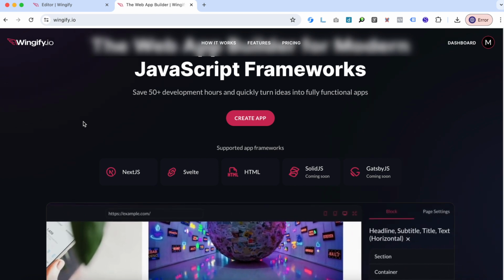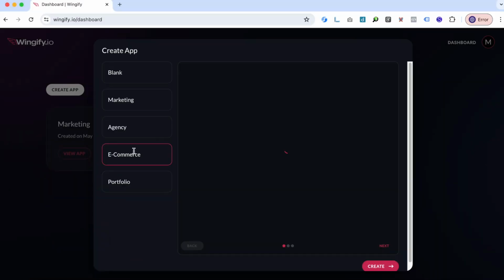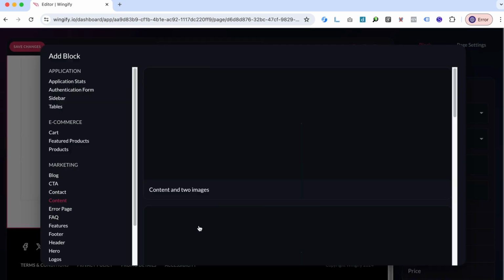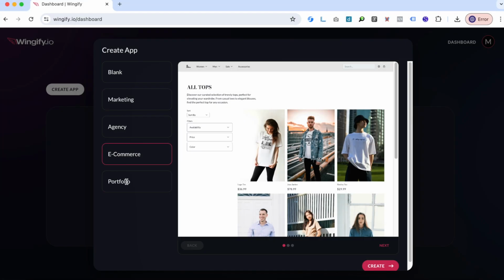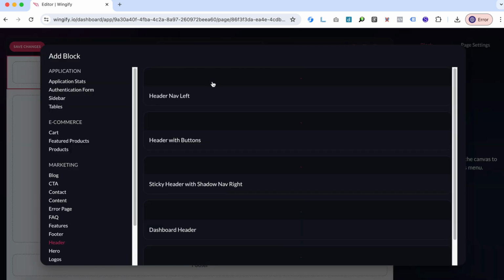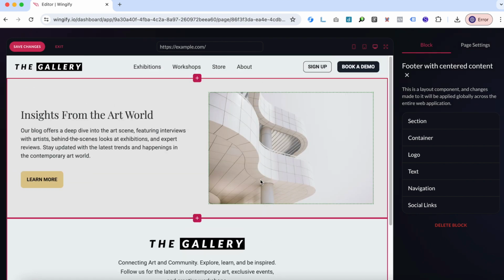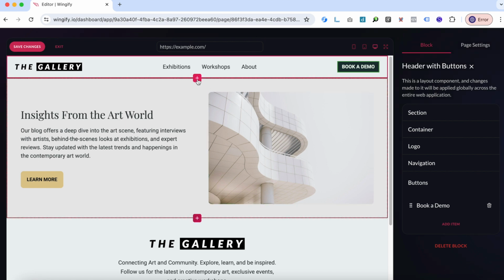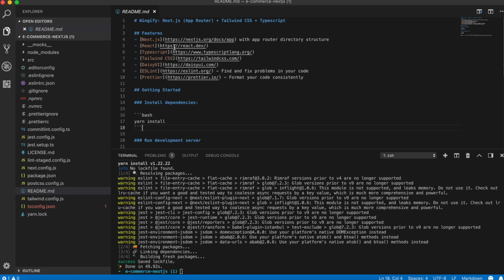Create easy & fast E-commerce apps | Wingify tutorial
Ever wanted to create a boilerplate app with a sleek design using NextJS or Svelte? You're in luck! Watch this video to learn how to do it effortlessly.